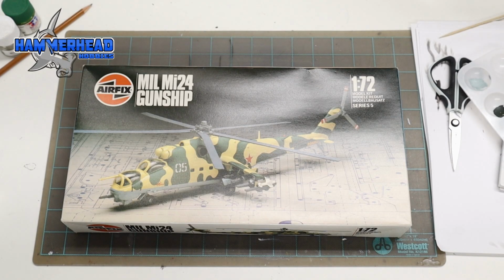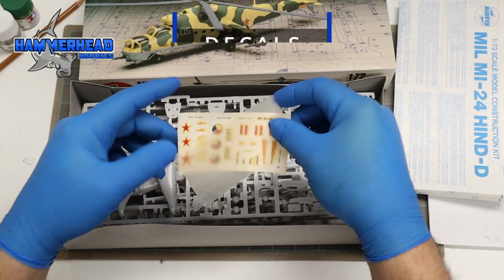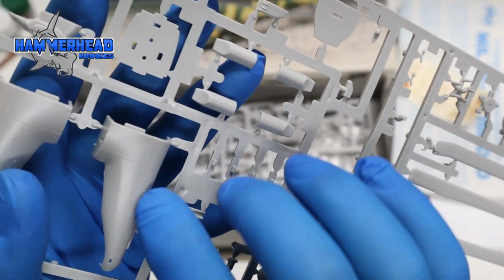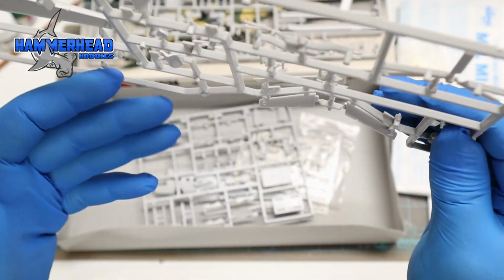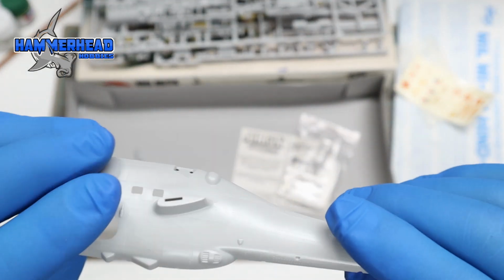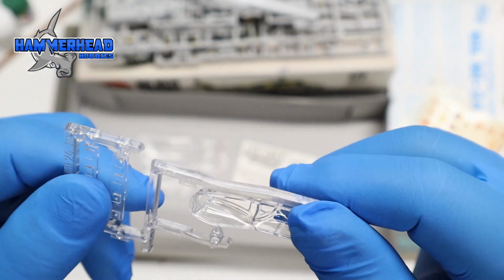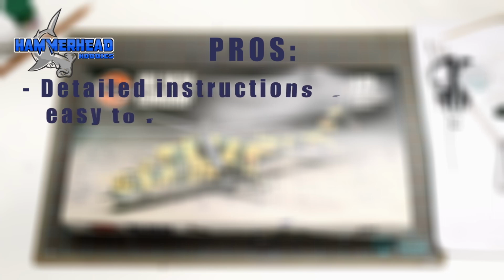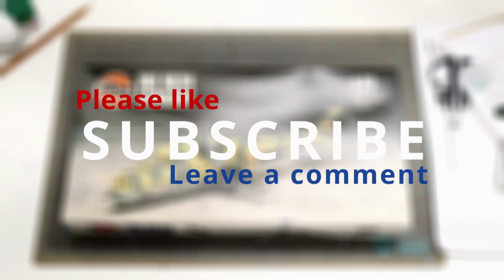Unboxing and review - Airfix MIL Mi24 Gunship Model Helicopter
Unboxing and reviewing an Airfix MIL Mi24 Gunship in 1/72 scale. Model #  05017. Review all parts of the kit including instruction, decals, and sprues.  Stick around to the end for the Summary with Pros and Cons list.

00:00 - Start
00:35 - Instructions
01:35 - Decals
02:05 - Sprues
04:40 - Canopy
06:00 - Box Issues
06:46 - Pros and Cons List